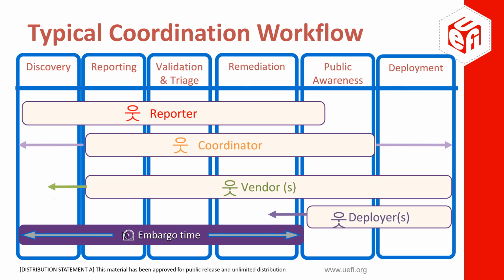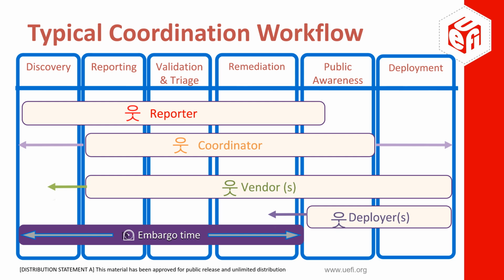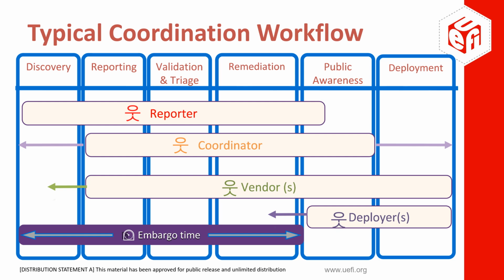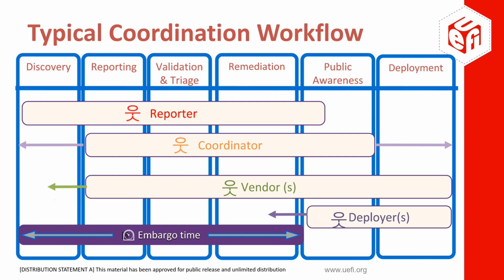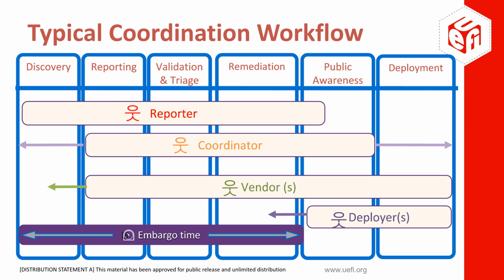Coordinating UEFI Vulnerabilities as CERT/CC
Presented by Vijay Sarvepalli, CERT Coordination Center

Software Engineering Institute's CERT Coordination Center (CERT/CC) has been coordinating vulnerabilities in software since 1988 connecting security researchers and vendors towards a more Coordinated Vulnerability Disclosure (CVD) process. CERT/CC has recently been focused on handling "Systemic Vulnerabilities", under which UEFI was identified as a specific Firmware concern. UEFI vulnerabilities are critical due to their location at the intersection of hardware and software, making them fit a Systemic Vulnerability class.  This talk provides an inside look at how the CERT/CC is attempting to approach the coordination of UEFI vulnerabilities and help the eco-system.

We will discuss the technical challenges of identifying these vulnerabilities, the complexities of coordinating with affected vendors, and the strategies used to communicate risks to the public. Through real-world examples, we’ll illustrate the importance of collaboration in addressing these issues and share insights on how various stakeholders can help us achieve this.

Attendees will hopefully learn about the role of CERT/CC in helping organizations and provide practical steps when coordinating UEFI vulnerabilities. The aim is to assist very small to large organizations so they can benefit from our work at CERT/CC to bring transparency and CVD maturity to UEFI ecosystem.